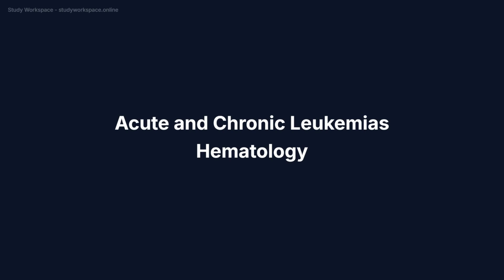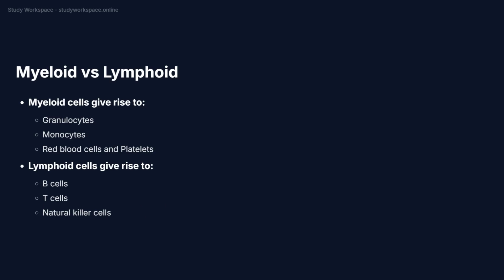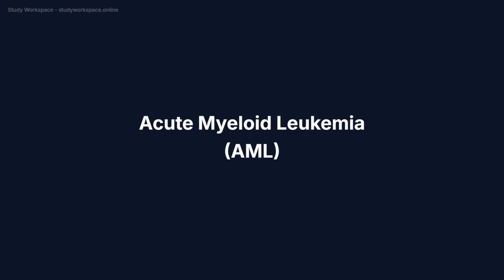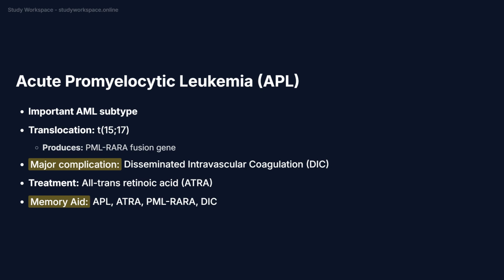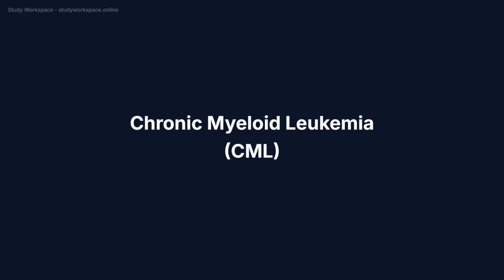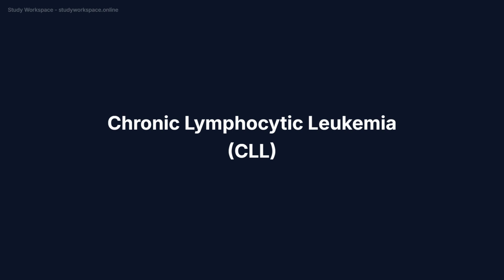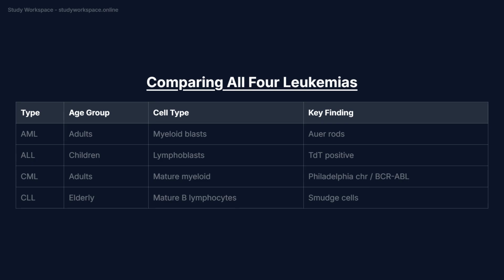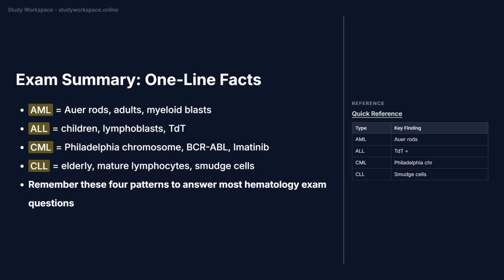3. Acute and Chronic Leukemias (AML, ALL, CML, CLL) - Hematology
Learn how to classify and distinguish the four major types of leukemia in this comprehensive hematology lecture. This lesson explains the clinical presentations, laboratory findings, genetic abnormalities, and key diagnostic markers of Acute Myeloid Leukemia (AML), Acute Lymphoblastic Leukemia (ALL), Chronic Myeloid Leukemia (CML), and Chronic Lymphocytic Leukemia (CLL).

The lesson covers:

• The two major classification systems: Acute vs. Chronic and Myeloid vs. Lymphoid
• Clinical features and Auer rods in Acute Myeloid Leukemia (AML)
• Acute Promyelocytic Leukemia (APL), the t(15;17) translocation, and ATRA treatment
• TdT positivity and clinical presentation in Acute Lymphoblastic Leukemia (ALL)
• The Philadelphia Chromosome, BCR-ABL, and Imatinib in Chronic Myeloid Leukemia (CML)
• Identifying smudge cells in Chronic Lymphocytic Leukemia (CLL)
• A comprehensive comparison of AML, ALL, CML, and CLL
• High-yield memory aids and exam-focused summaries

Whether you are a medical student, nursing student, or preparing for professional examinations, this lesson provides a structured approach to understanding leukemia classification and recognizing key diagnostic patterns.

Study Smarter: Visit StudyWorkspace.online to turn your notes, lectures, and past papers into interactive MCQs and test your understanding.

Chapters

00:00 Introduction: Classifying Leukemias
00:15 Acute vs. Chronic Leukemia
00:36 Myeloid vs. Lymphoid Lineages
00:49 The Four Major Types of Leukemia
01:04 Acute Myeloid Leukemia (AML) and Auer Rods
01:25 Acute Promyelocytic Leukemia (APL) Subtype
01:48 Acute Lymphoblastic Leukemia (ALL) and TdT
02:12 Chronic Myeloid Leukemia (CML) and Philadelphia Chromosome
02:44 Chronic Lymphocytic Leukemia (CLL) and Smudge Cells
03:09 Comparing All Four Leukemias
03:35 Exam Summary: High-Yield One-Liners
04:03 Study Smarter with StudyWorkspace